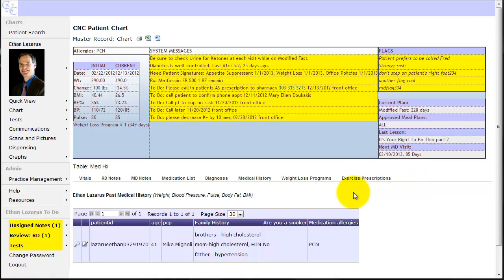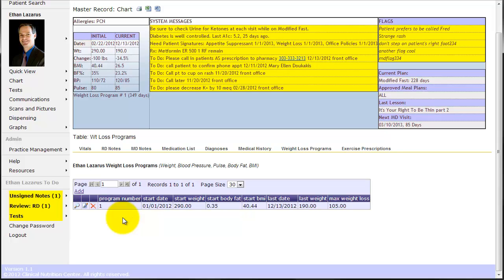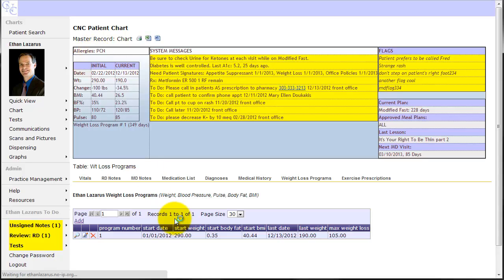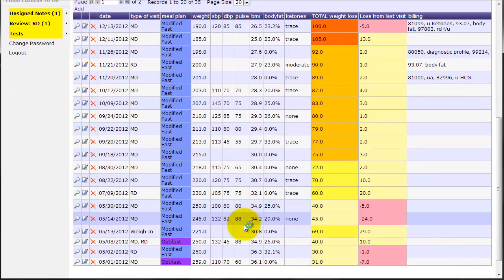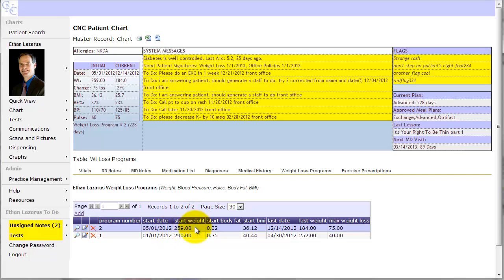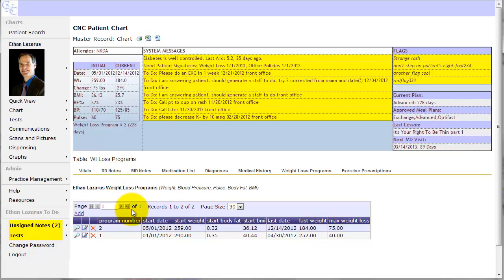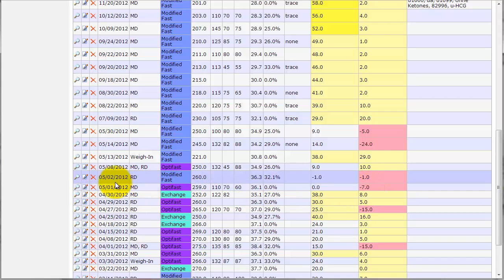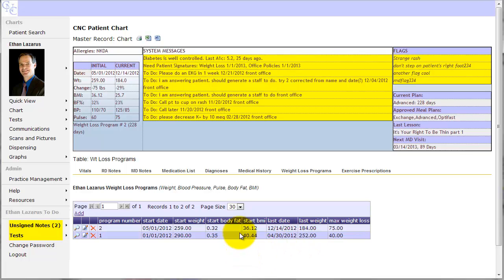Weight Loss Programs